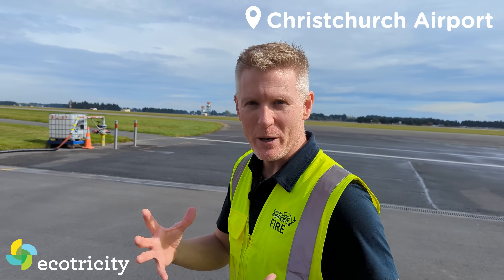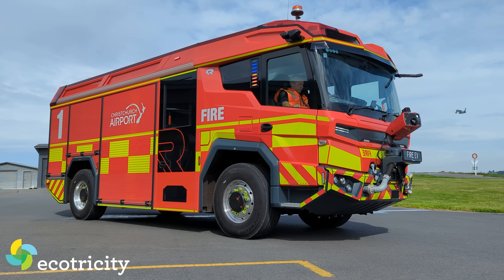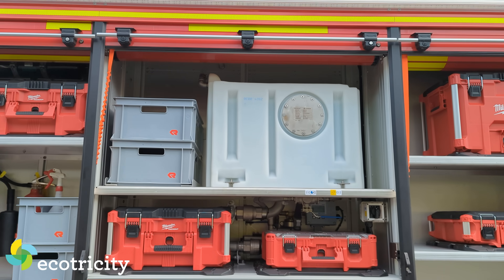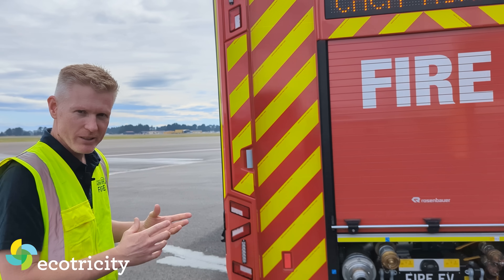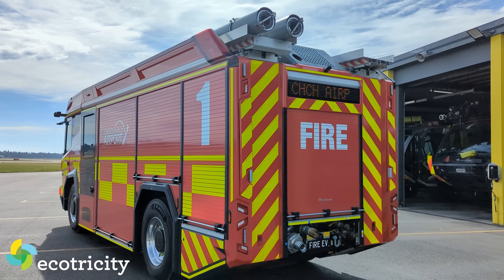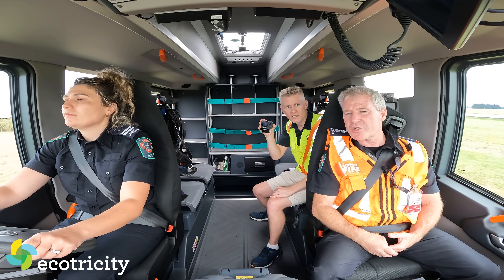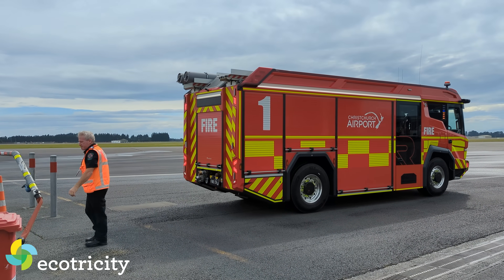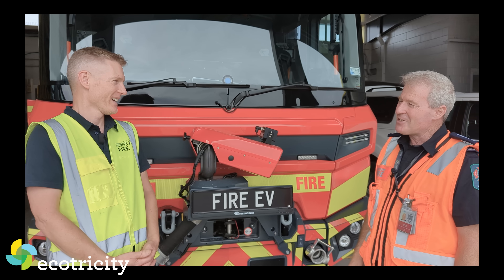New Zealand's first electric fire truck in action!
An electric fire truck might make good sense from an economic perspective, but it was the practicality, efficiency and increase in essential storage that has made it a winner for Christchurch Airport.

It's the first airport-ready fire appliance in the Southern Hemisphere and it's not only quicker than the diesel vehicles in Christchurch Airport's fleet - where a fast response time can mean the difference between life and death - but it's also much quieter; allowing crews to communicate clearly in highly hazardous situations.

But there's more to just being cheaper to run and service, it's also a lot more comfortable to operate from a fire crew perspective, as Gav found out when he fulfilled a childhood dream of going for a ride in it. And it's not the last electric fire truck for Christchurch Airport either. There may even be an electric fire truck drag race in the cards!

Sounds too good to be true, right? Well, it's not! Ecotricity is real, with really affordable electricity, thanks to it being purely renewable. and chuck in your address to see how much money & carbon you can save right now.

It's quick & easy to switch and it makes a real, positive difference for the next generation.